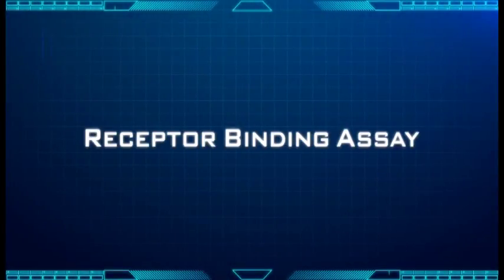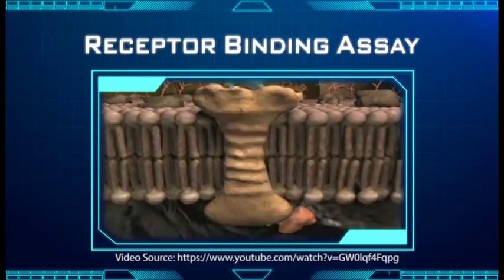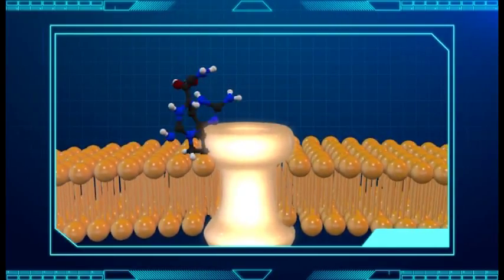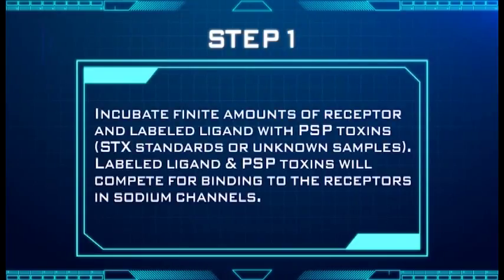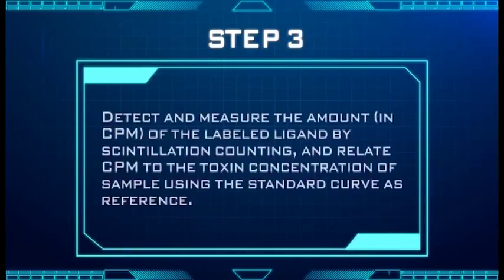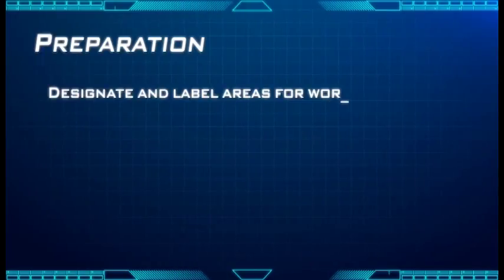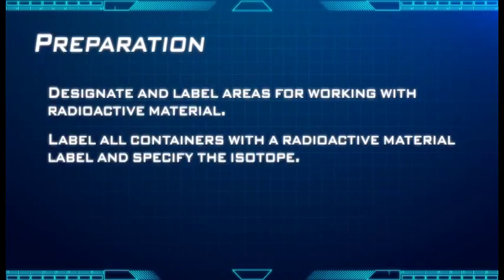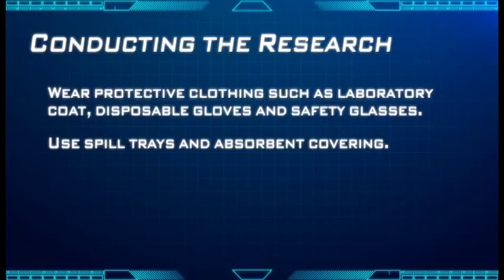Receptor Binding Assay (RBA) Principles and Introduction to Radioactivity